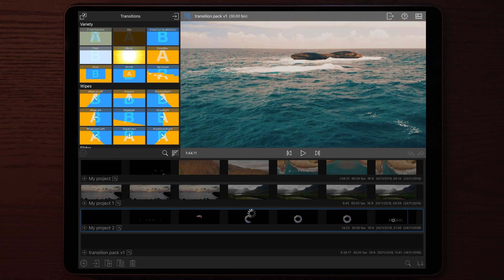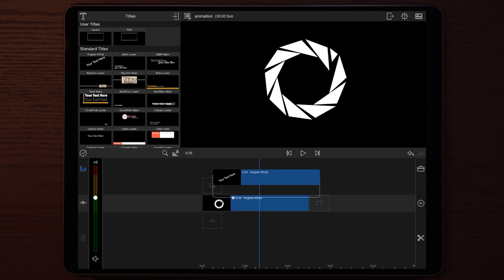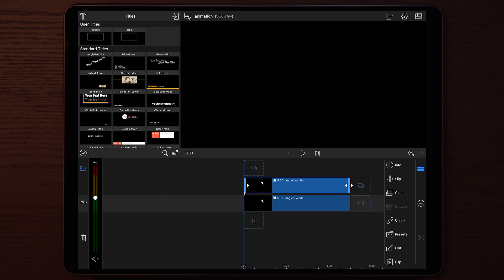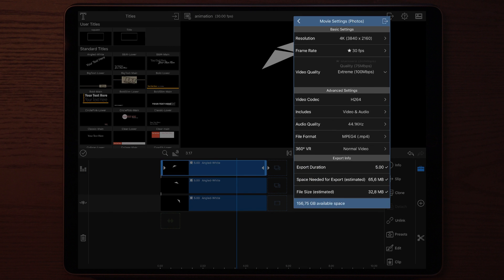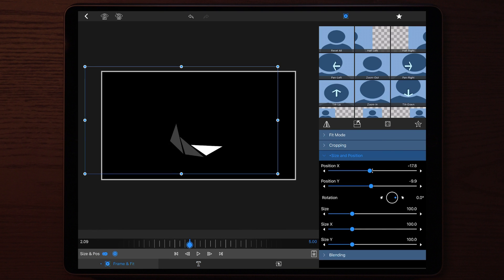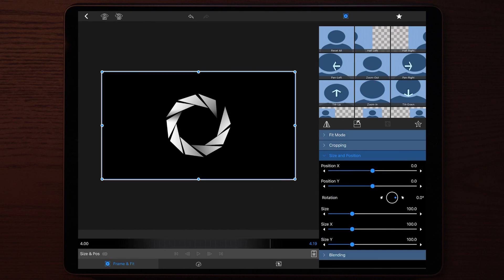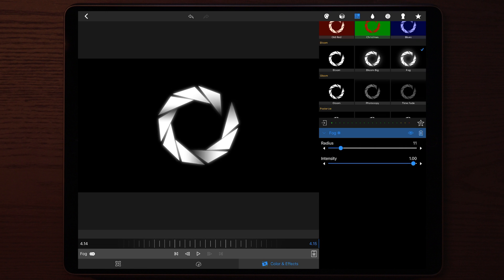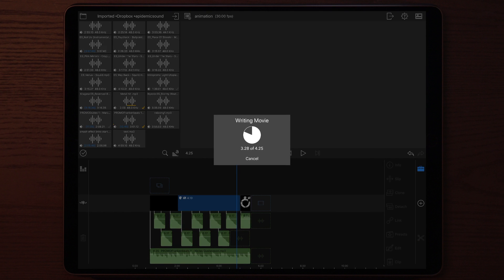Super DOPE Intro Animation iOS Lumafusion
The first EVER Transition pack made for LumaFusion.
This pack includes:
20 Transitions, Effects and Sound Effects

If you’re new to LumaFusion there will be a transition pack guide coming soon!
This pack is sold for $10 which is a killer price!

2. Ones the donation is made you will receive a mail with access to the transition pack including sound effects on google drive.
3. Ones you’ve downloaded the transitions you’re good to go
4. Explanations can be found in my tutorials and there will also be another video explaining everything from download to use in LumaFusion

MY EQUIPMENT
Sony A6300

get active.

Dji mavic
Dji spark
Dji RYZE TELLO
RYZE TELLO
Mavic air
Mavic pro
Spark
Spark 2
Dji phantom 4pro v2
Canon 750d
Canon
Canon 750 Video
Canon 750 Video 4K
Canon 750d 1080p 30fps
RobHK Vlogs
Vlogger
Vlog
Filmmaker
Traveler
Traveler
Travel
Videography
PolarPro filters
Freewell filters
Dji mavic air accessories
Sony a6300
Lumafusion
Lumafusion tutorial